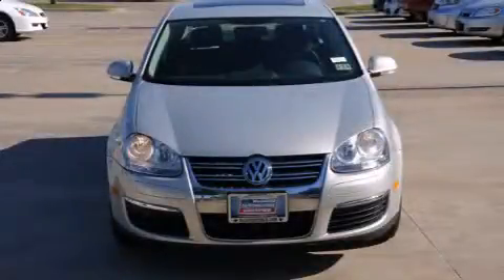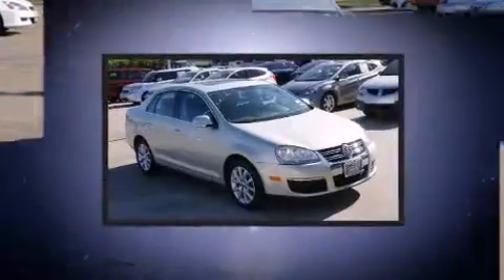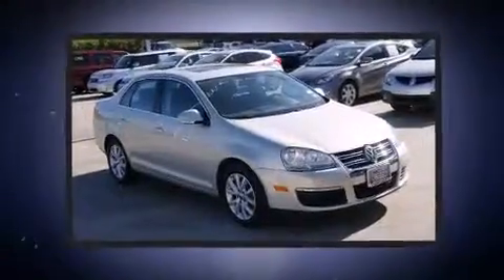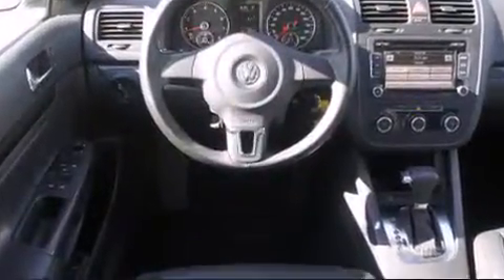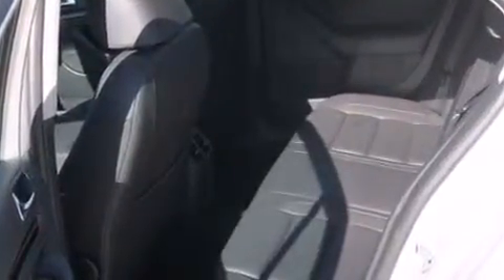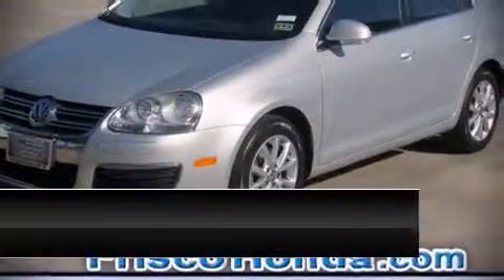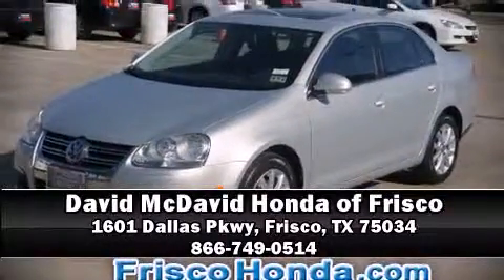2010 Volkswagen Jetta 4dr Auto Limited in Frisco, TX 75034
Discerning drivers will appreciate the 2010 Volkswagen Jetta. This 4 door, 5 passenger sedan still has less than 80,000 miles! Smooth gearshifts are achieved thanks to the refined 5 cylinder engine, and for added security, dynamic Stability Control supplements the drivetrain. Volkswagen infused the interior with top shelf amenities, such as: a tachometer, variably intermittent wipers, power front seats, power windows, remote keyless entry, an overhead console, and a split folding rear seat. Premium sound drives 8 speakers, providing you and your passengers a sensational audio experience. Volkswagen also prioritized safety and security with features such as: dual front impact airbags with occupant sensing airbag, head curtain airbags, traction control, anti-whiplash front head restraints, a security system, and 4 wheel disc brakes with ABS. Brake assist technology provides extra pressure when applying the brakes. A Carfax history report indicates just one previous owner. Our sales reps are knowledgeable and professional. We'd be happy to answer any questions that you may have.